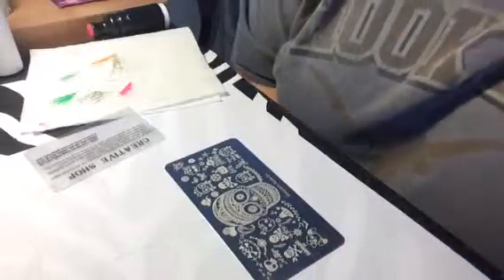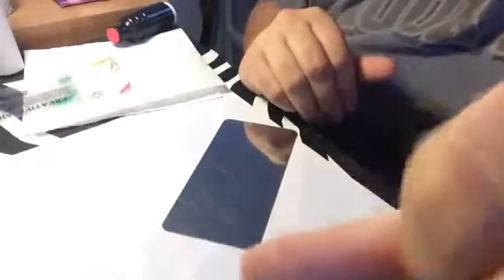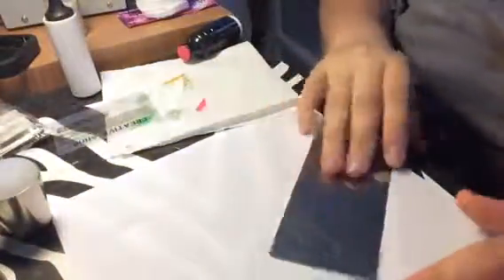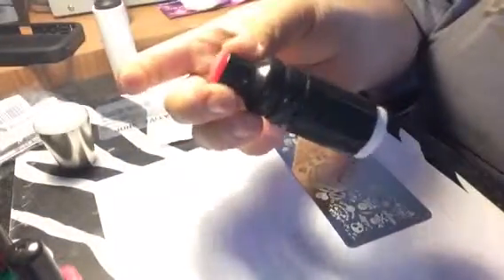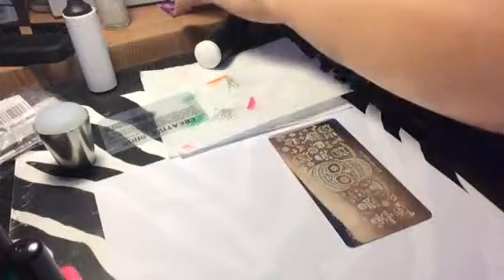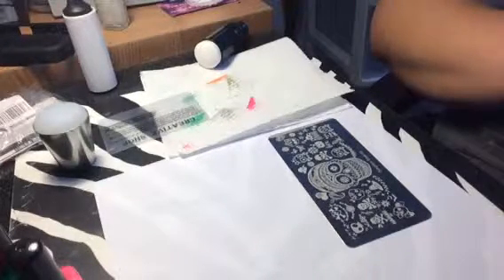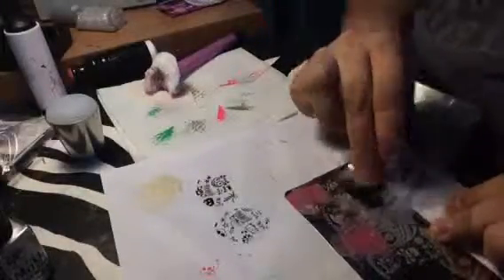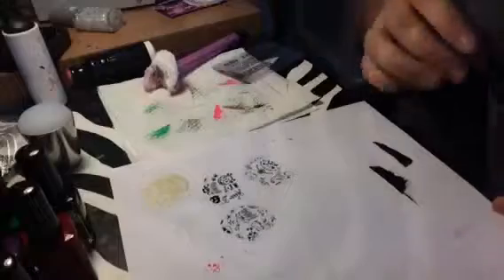Skull punk stamping plate review...requested !!